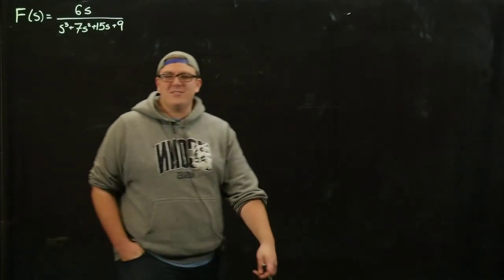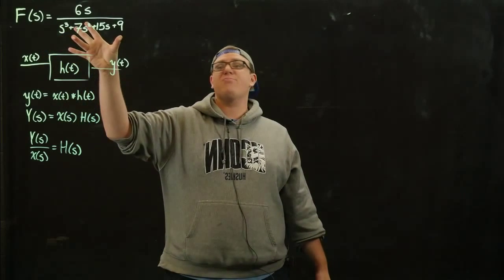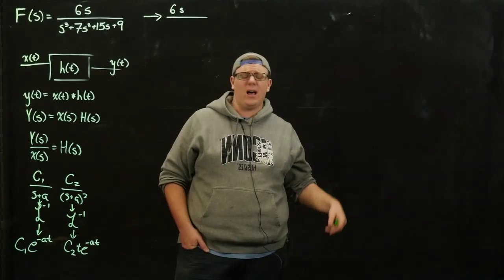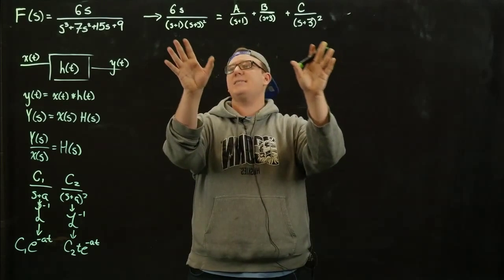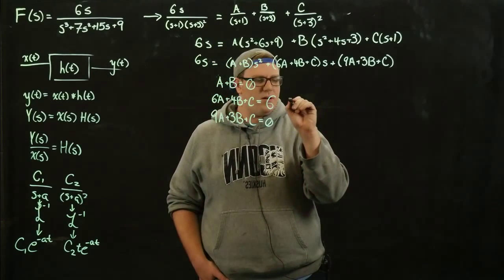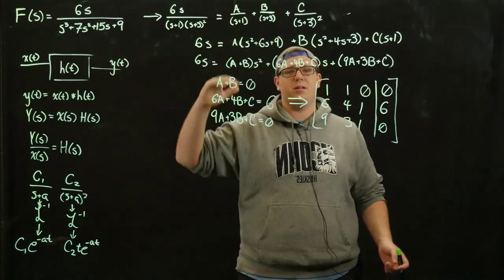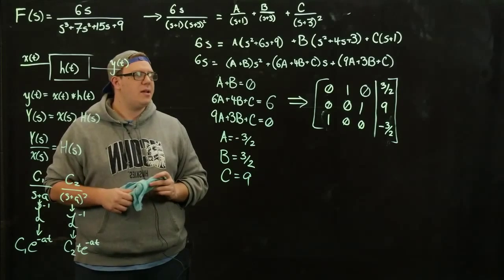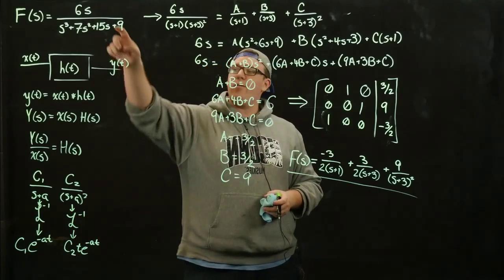Signals and Systems - Inverse Laplace Transform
Andrew Finelli, member of HKN at UConn, solves an inverse Laplace transform with repeated roots.